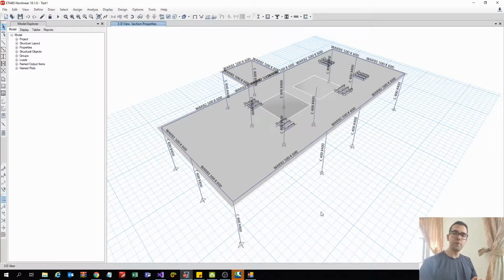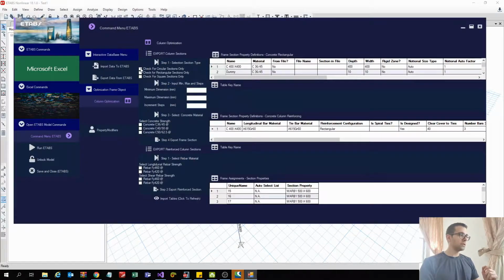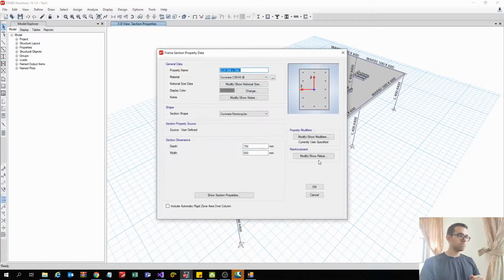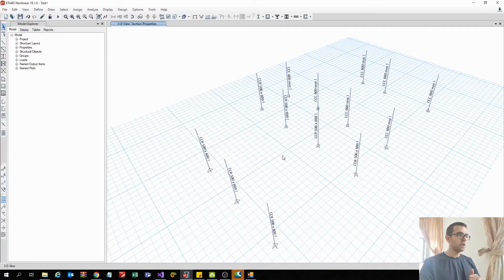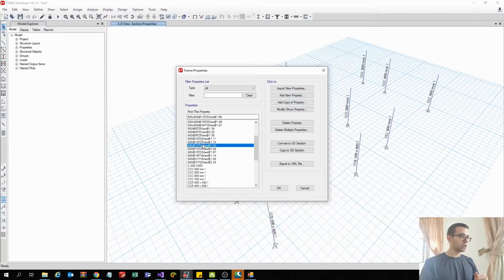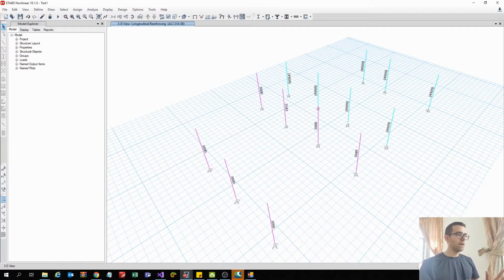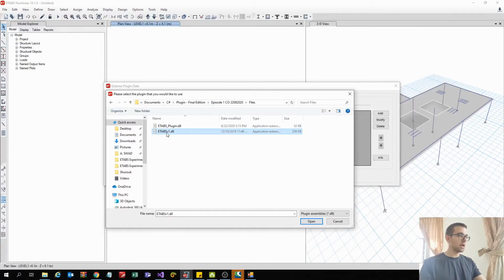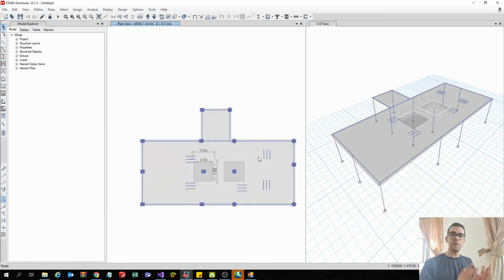ETABS - 2018 Plug In Import Reinforced Concrete Columns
Import Column Cross Sections using Plugin
Import Reinforced Concrete Column Cross Sections Automatically using Plugin
(Import Includes Cracked Property Modifiers, Materials)

Important Plugin needs to be registered to work (Command Prompt needs to be run as administrator to register a plug in):